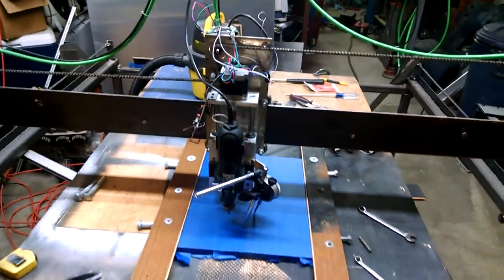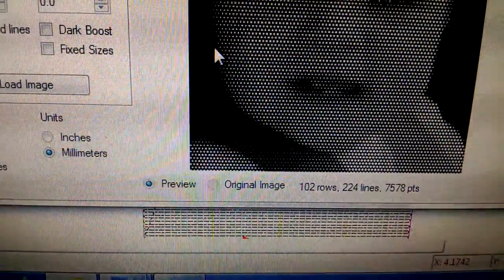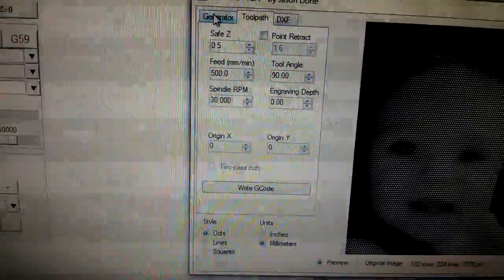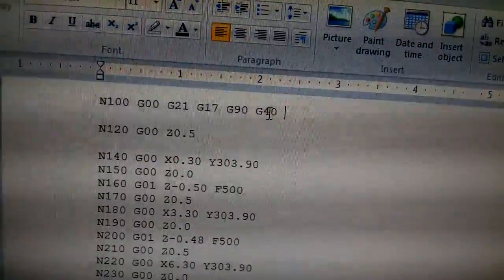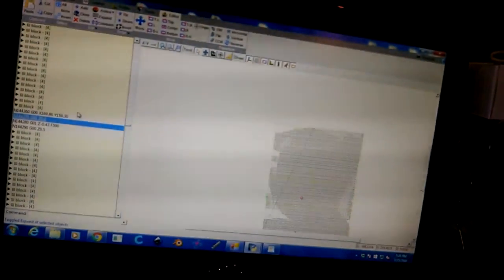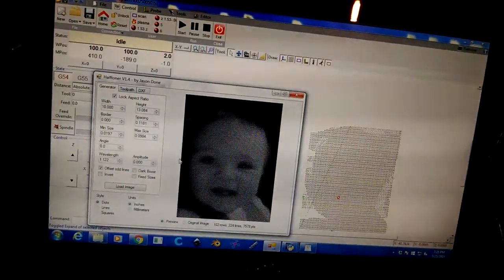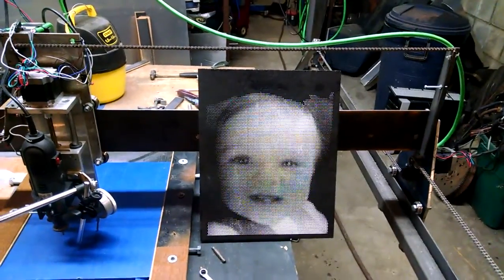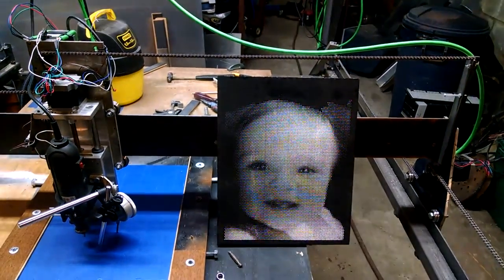Halftone imaging CNC plasma/router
Creating a halftone picture using Halftoner V1.4. All the credit goes for creating such a great program. I built the machine that lets the magic happen.